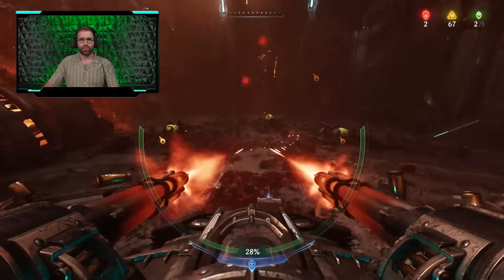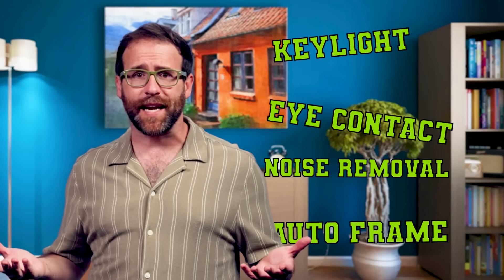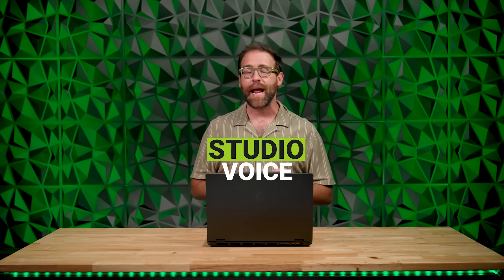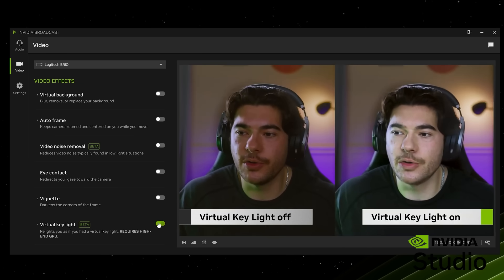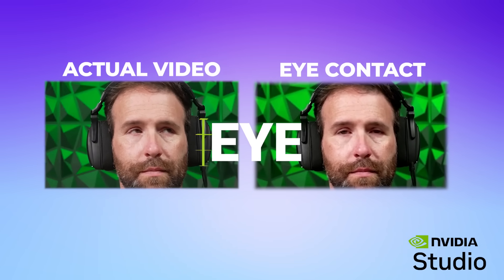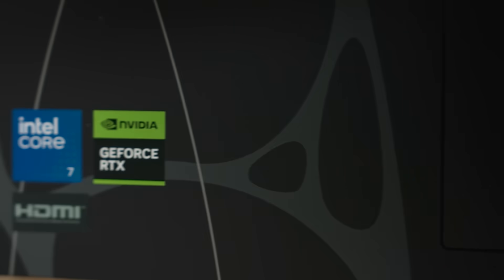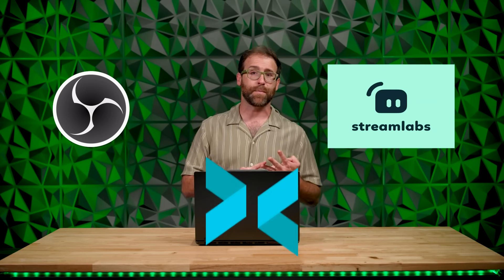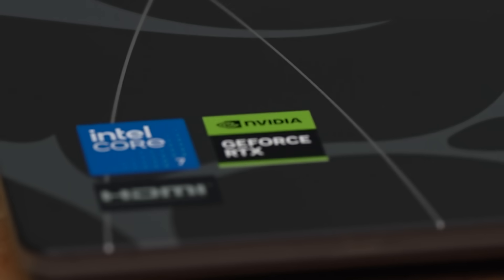How NVIDIA Broadcast and NVENC Let You Stream Like a Pro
Want to stream like a pro without breaking the bank? NVIDIA GeForce RTX GPUs come loaded with AI-powered tools that make your streams look and sound studio-quality. NVIDIA Broadcast cleans up background noise, fixes lighting, removes echoes, and even keeps your eyes on the camera with AI precision. Pair it with NVENC, NVIDIA’s dedicated hardware encoder, and you’ll get buttery smooth gameplay and crystal-clear video, all without the need for a dual-PC setup.

Get in the game!